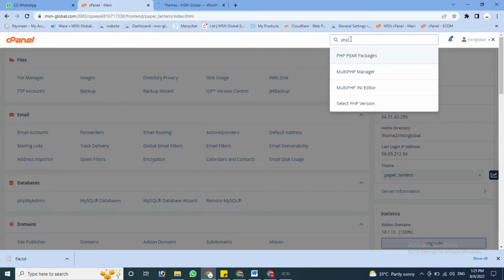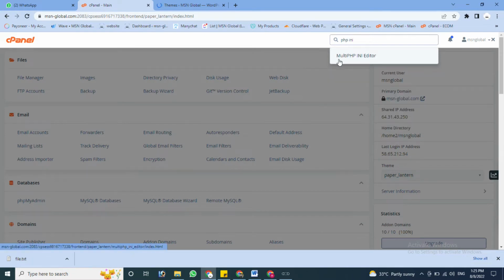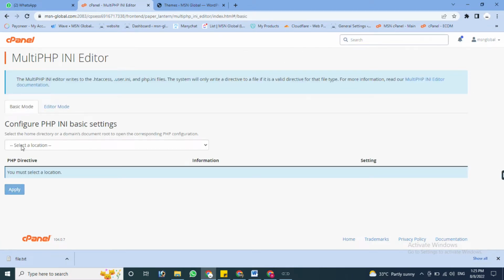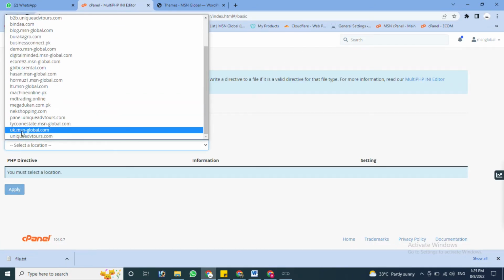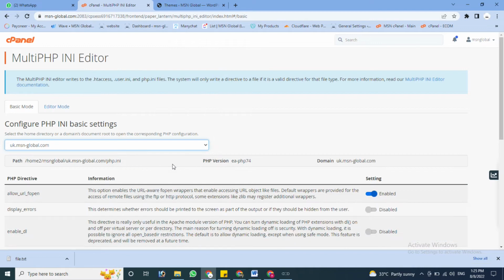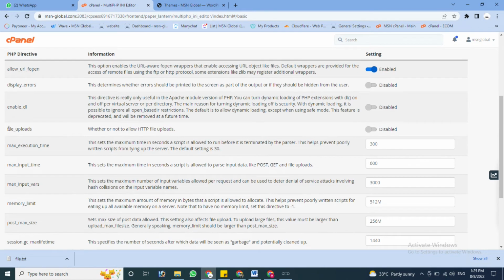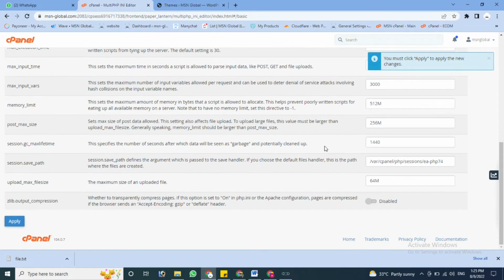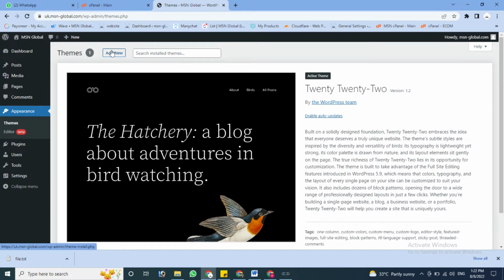The uploaded file exceeds the upload_max_filesize directive in php.ini | Upload max file size error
The uploaded file exceeds the upload_max_filesize directive in php.ini or upload max file size error in WordPress is very common and easy to solve if you know steps shown in this video.
In this video i have explained step by step ho to solve upload max file size error that displays as "The uploaded file exceeds the upload_max_filesize directive in php.ini"

After watching this video you can easily solve max upload file size error in WordPress.

The uploaded file exceeds the upload_max_filesize directive in php.ini